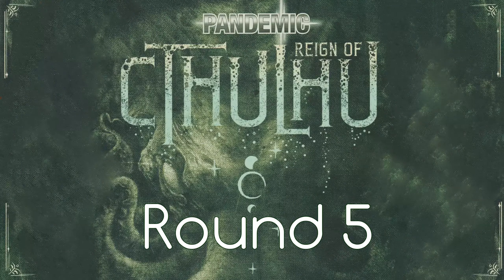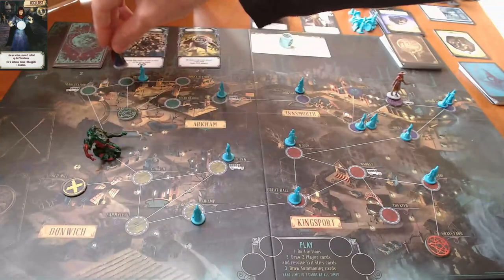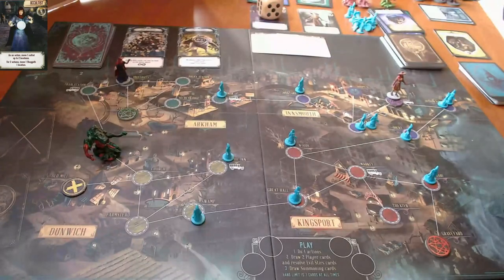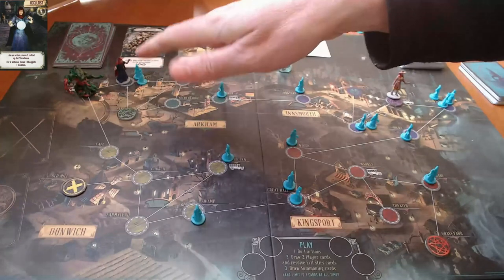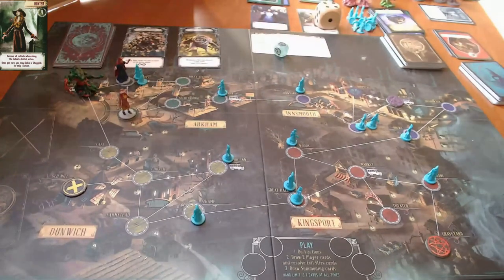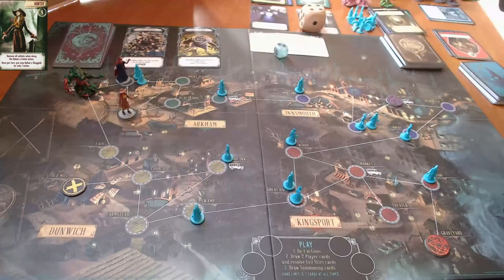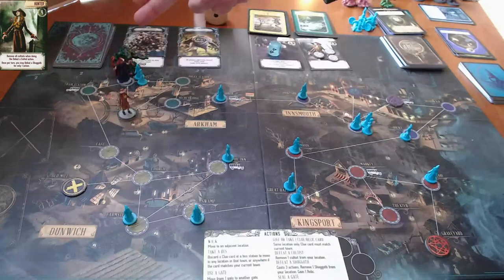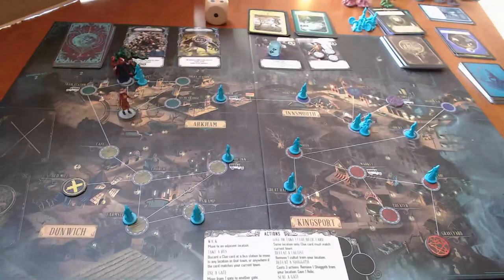Let's play Pandemic: Reign of Cthulhu (board game) Round 5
Lizard people and dark gods.